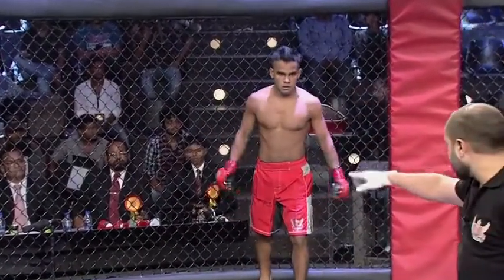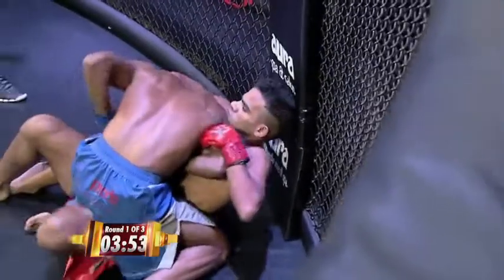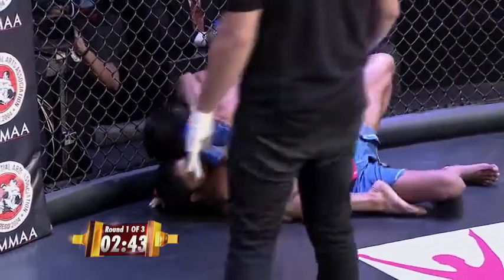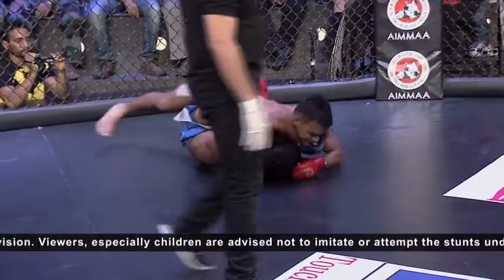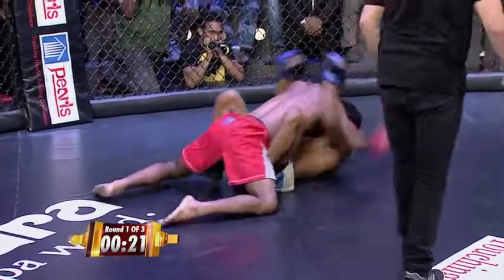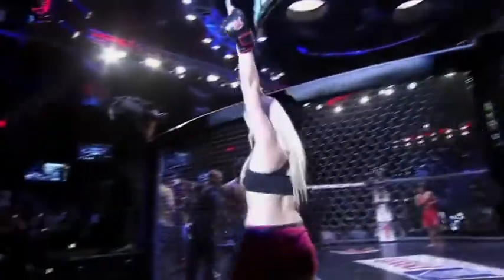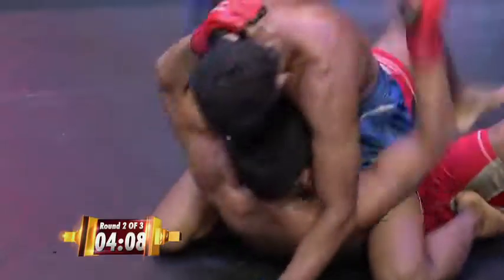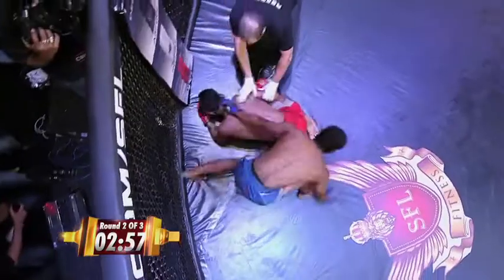Kapil kumar v/s sachin panwar best fight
MMA fight